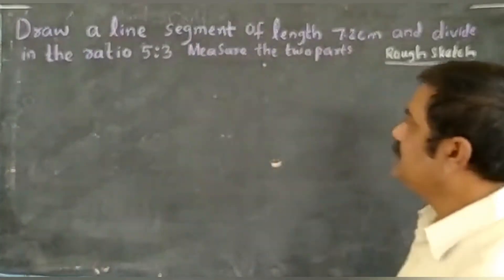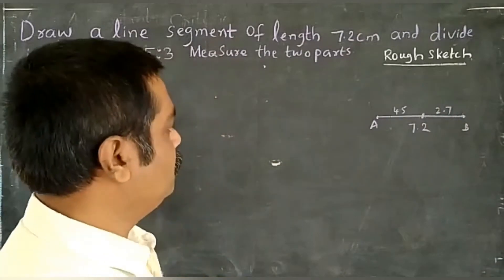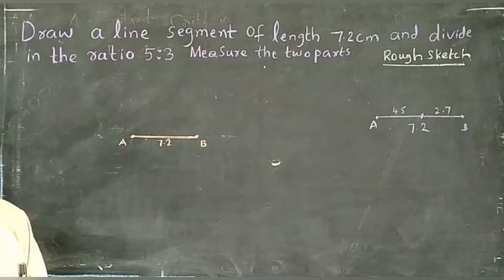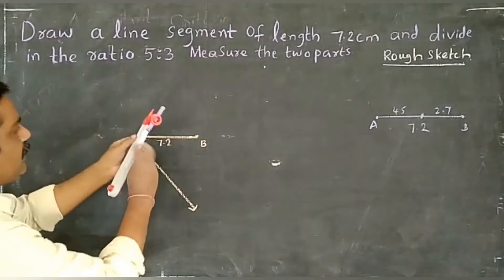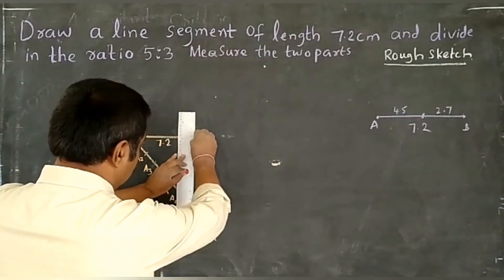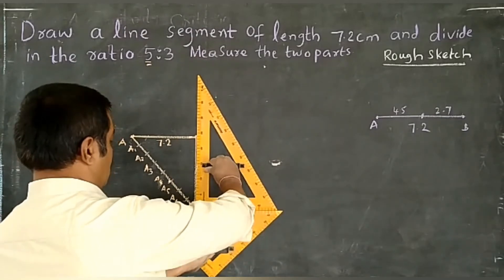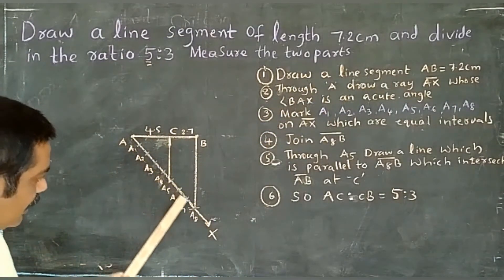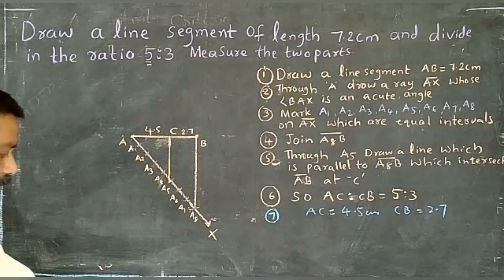10 th Class / Maths / Similar Traingls Part - 6 // Mahabubabad Education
By Purushottam ZPHS Alair